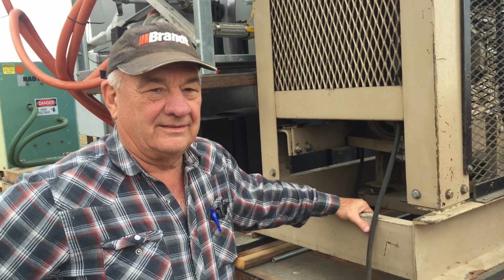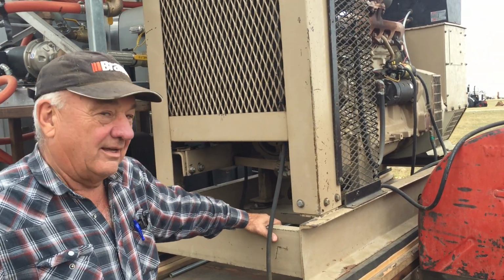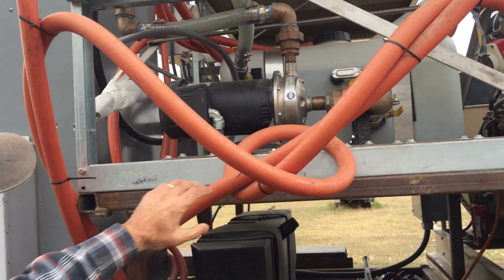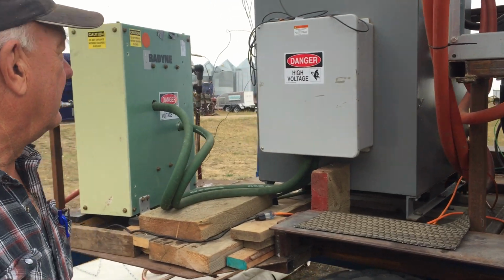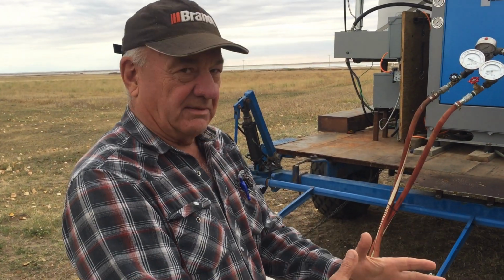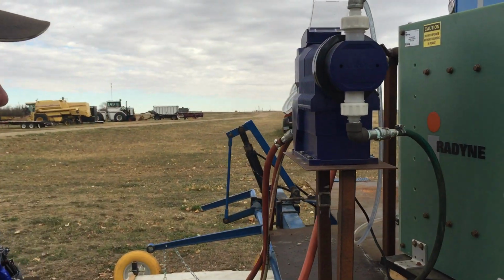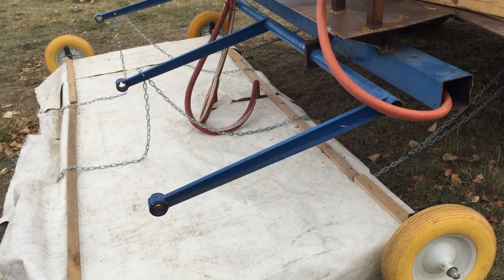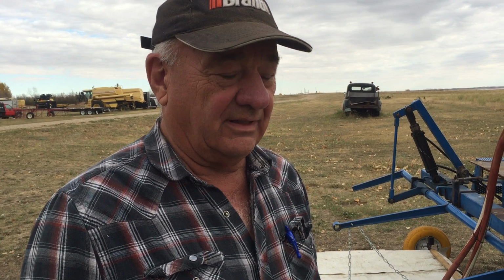Making Good Progress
The X-Steam-inator team is making good progress on a number of fronts. In this video you’ll see an explanation of the various component parts that create high temperature steam on demand for non-selective weed control.